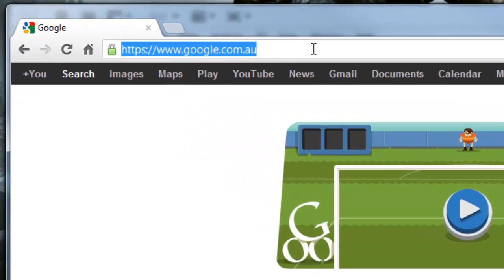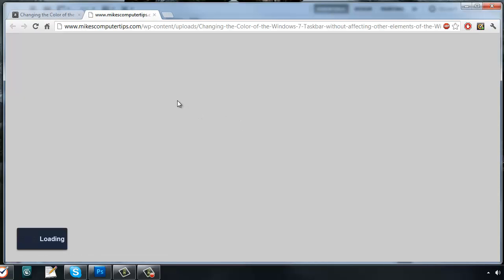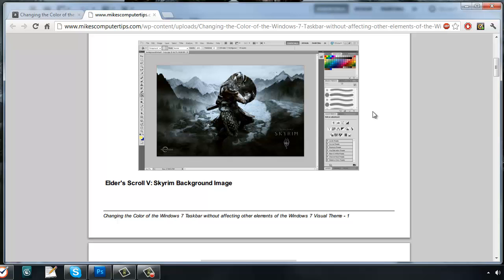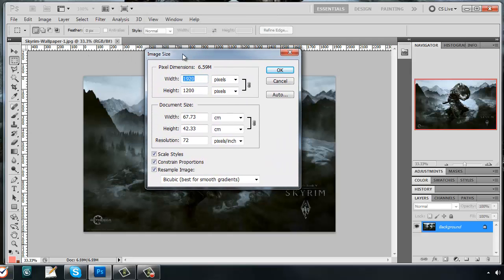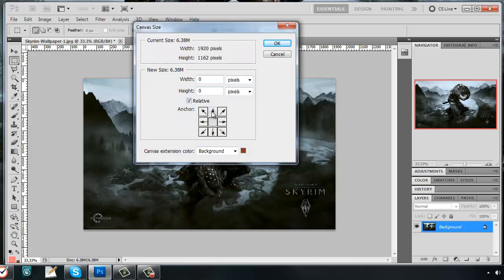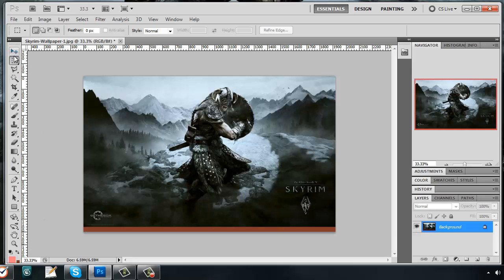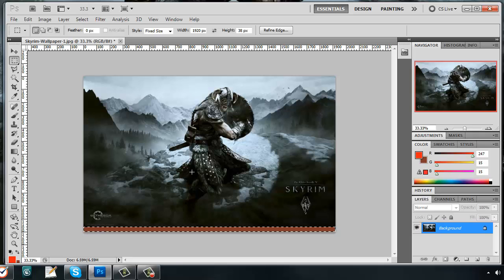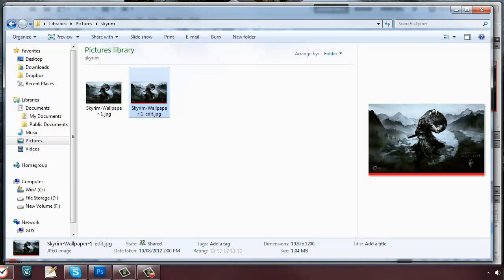Change Windows 7 taskbar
Have you ever wanted to change the color of the taskbar but do not want to affect the rest of the Visual elements? This tutorial will show you a fast and simple way to change the color of the "Windows 7 Taskbar" but will not affect the rest of the "Windows 7 Visual Theme".  Click the above link to get a detailed PDF walkthrough for this tutorial.